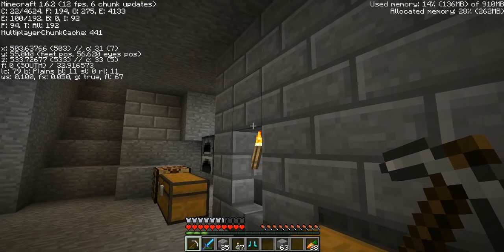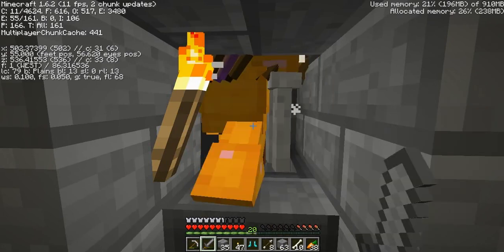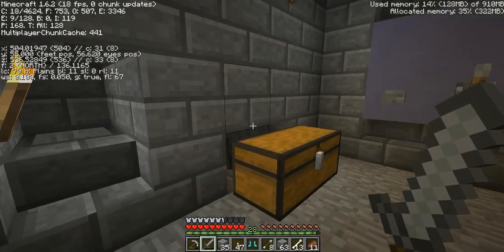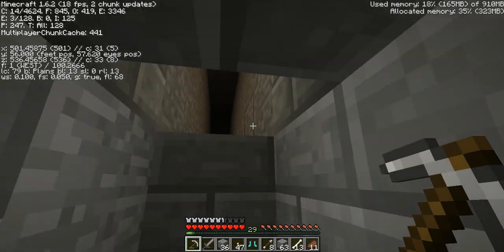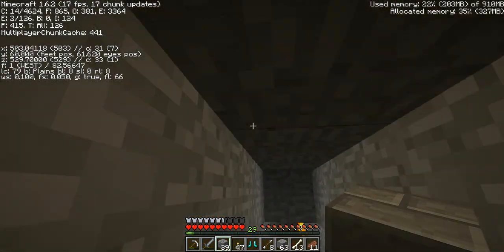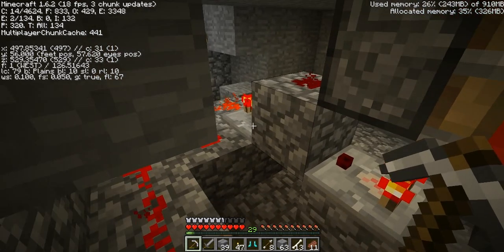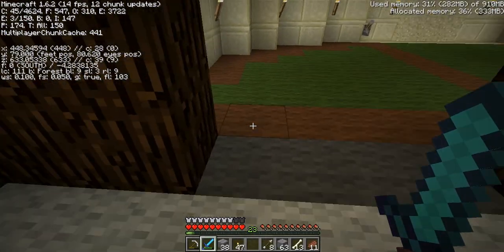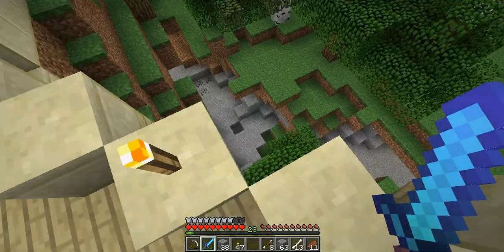Skeleton Mob System - Parsuval's Minecraft Ep. 12